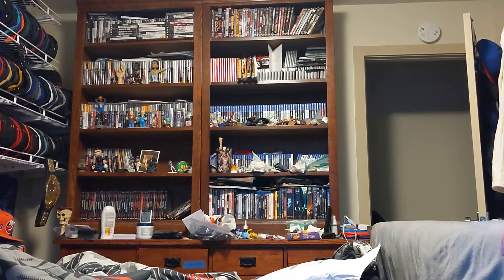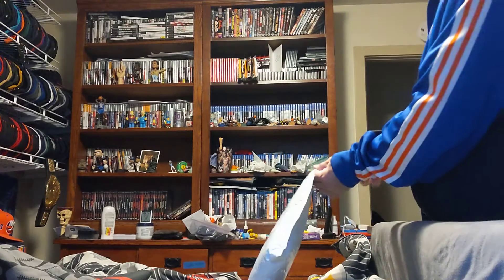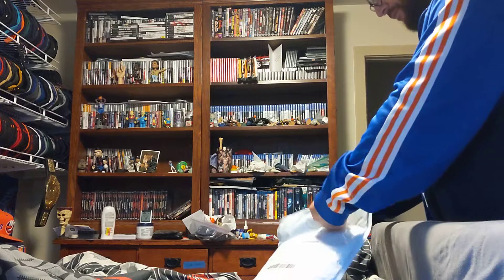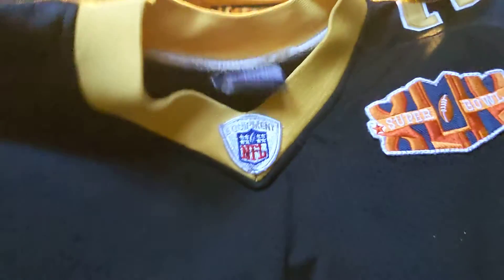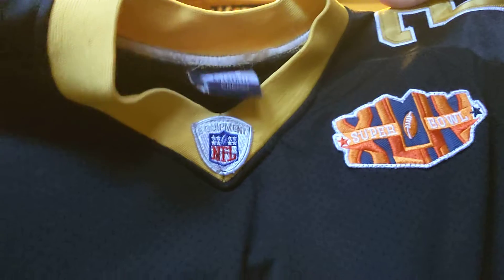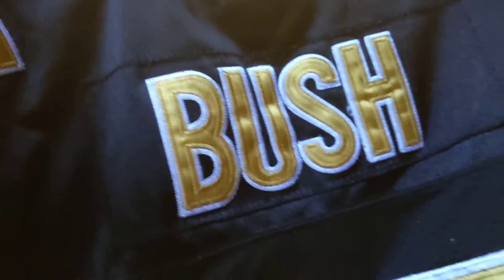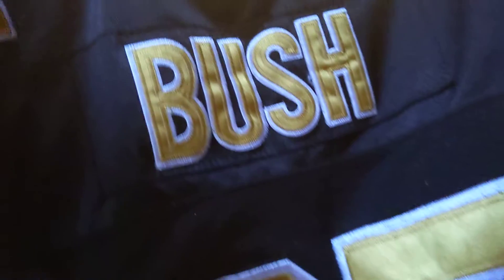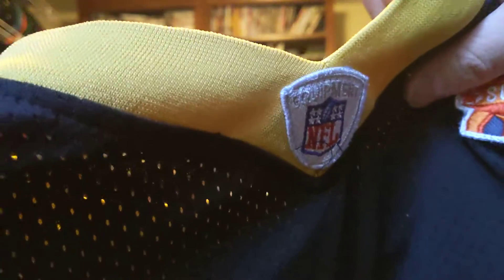NFL saints Reggie bush super bowl 44 jersey unboxing 9-22-20